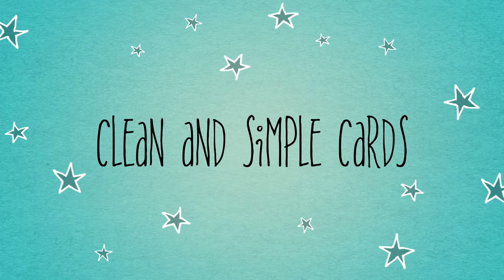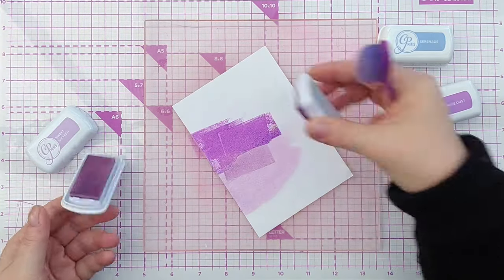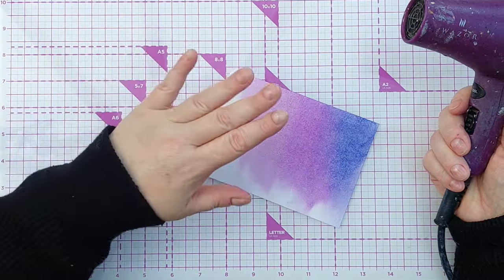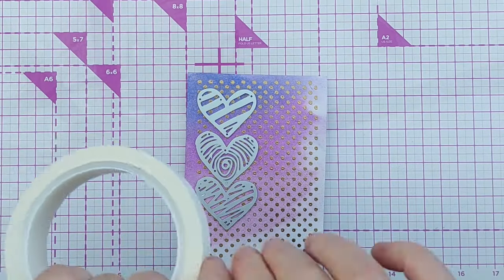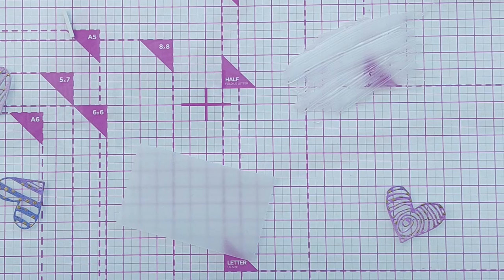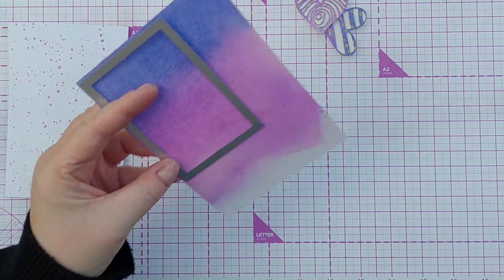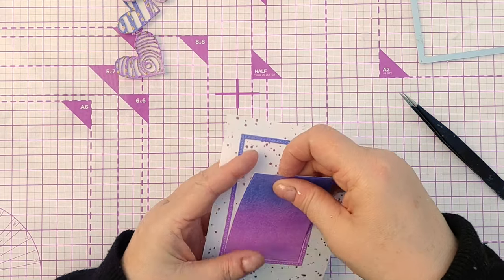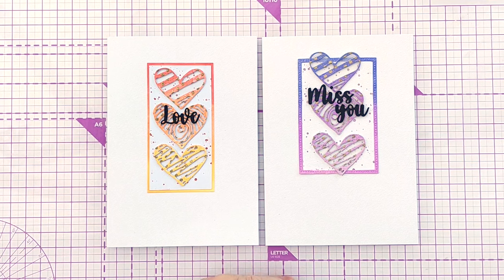Warm or Cool? A Clean and Simple Miss You Card Tutorial [2024/18]